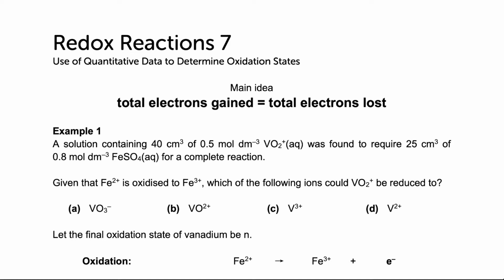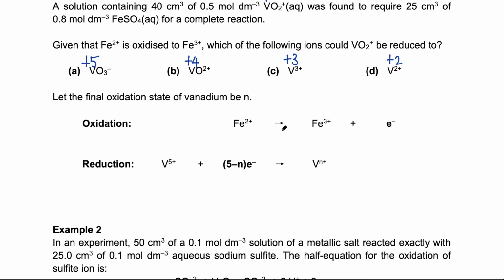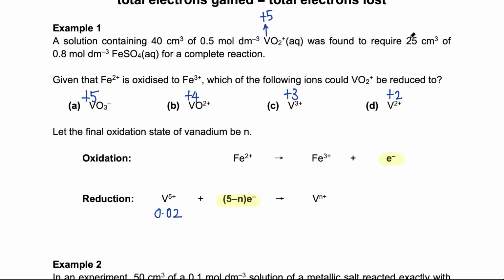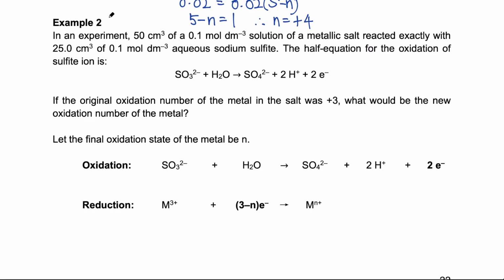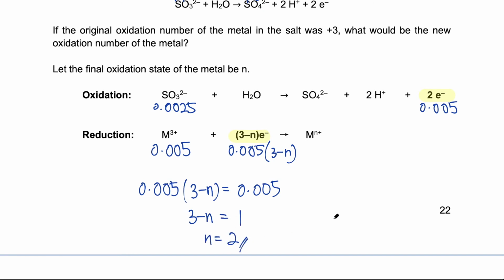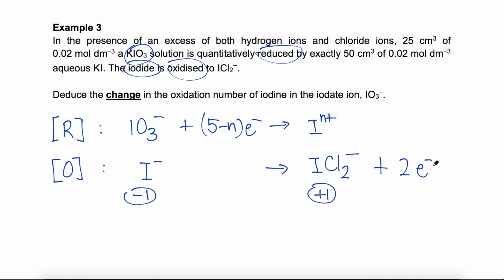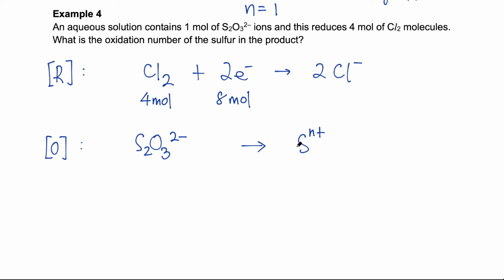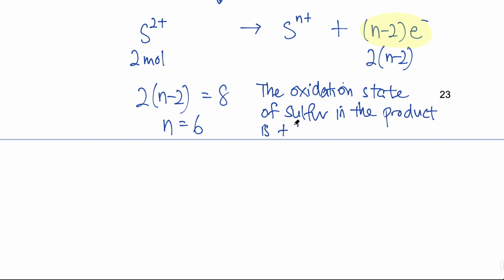Redox Reactions | Part 7 | Using Quantitative Data to Determine Oxidation States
In this video, we will look at examples of chemical calculation questions that involve redox reactions, and see how the quantitative data can be used to determine the change in oxidation state in a substance.